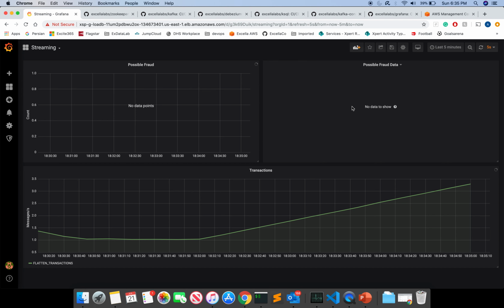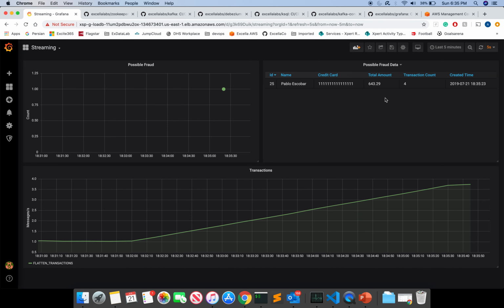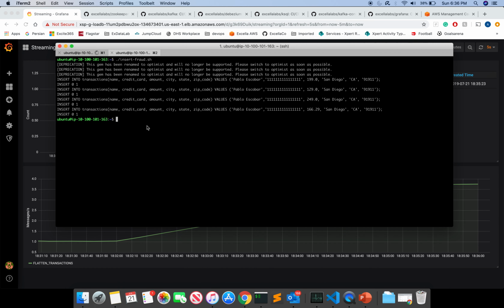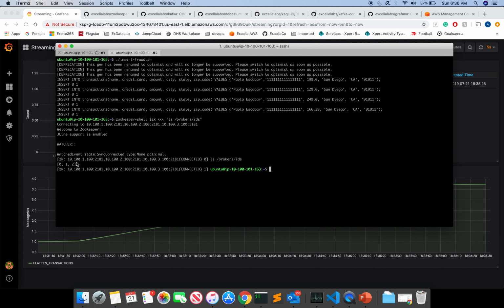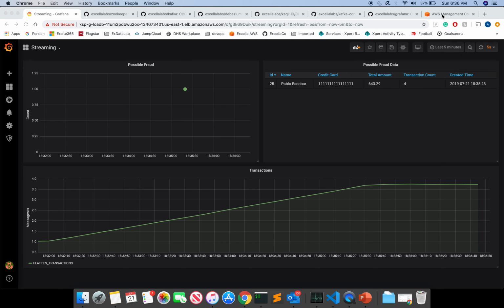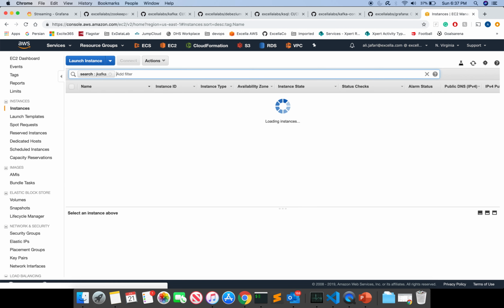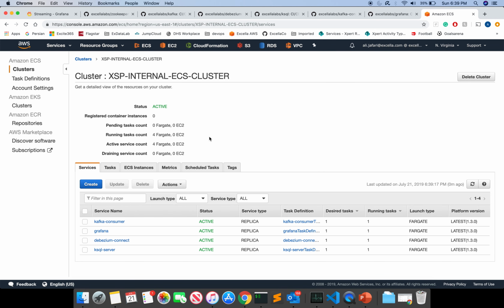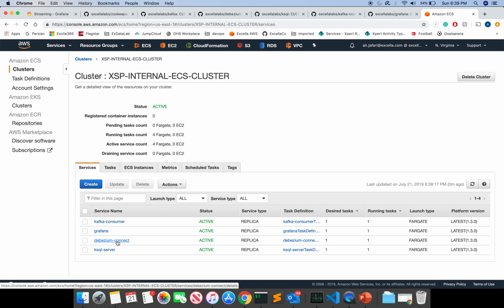Fraud Detection Tech Stack | Ali Jafari